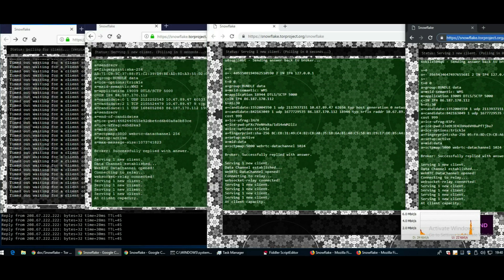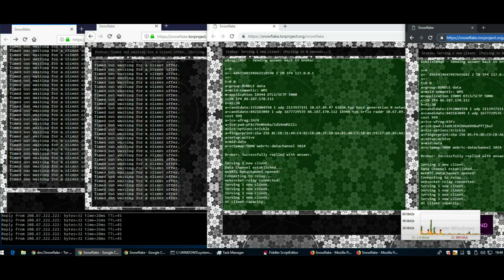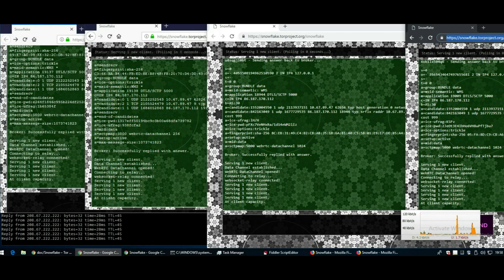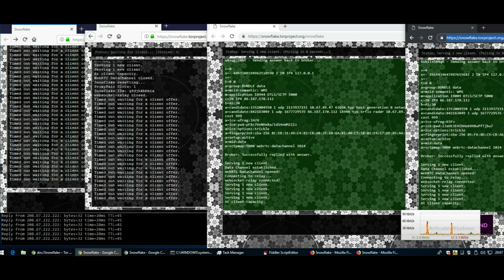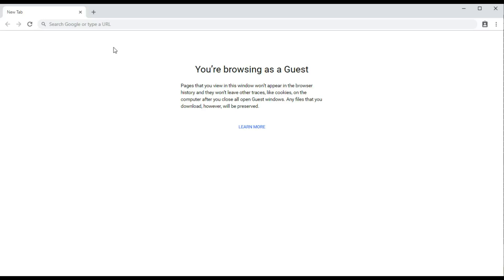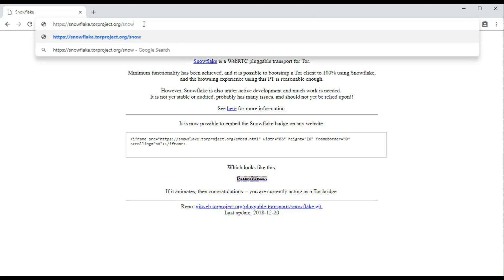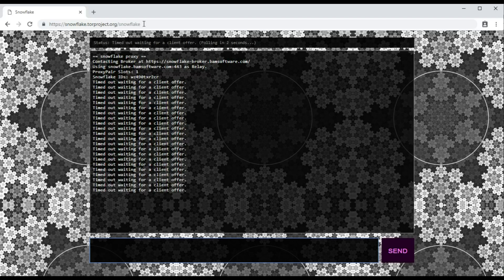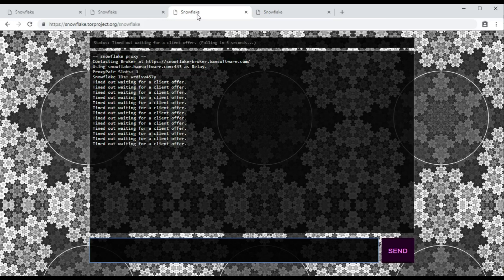Contribute bandwidth to Tor with no port forwarding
How to use Snowflake to donate your bandwidth to The Onion Router Project if you are on a NAT connection, CGNAT or situation where you can't configure port forwarding on the router.

Snowflake allows you to become a Tor Bridge just by opening tabs in your browser, no port forwards, behind a firewall or on a mobile / carrier grade NAT connection!

Update: 30 Snowflake tabs open at once does work.. must have just been luck that when I tried it the first time it didn't get any clients. I'm managing to get about 1 or 2 GB a day of traffic through my 30 snowflake bridges.